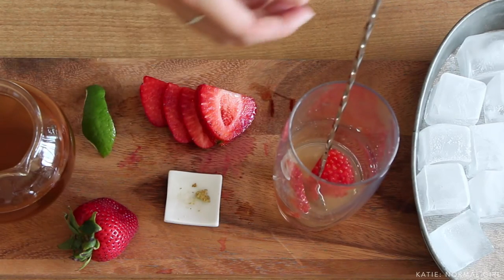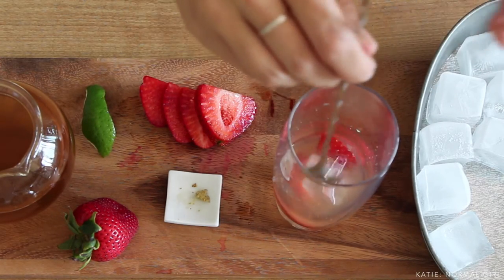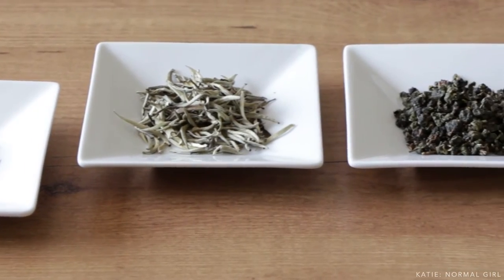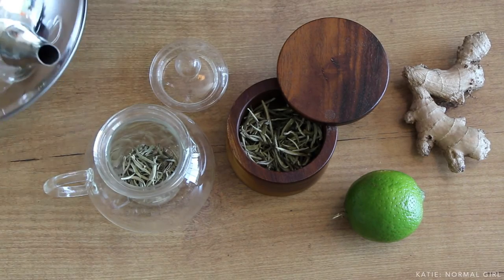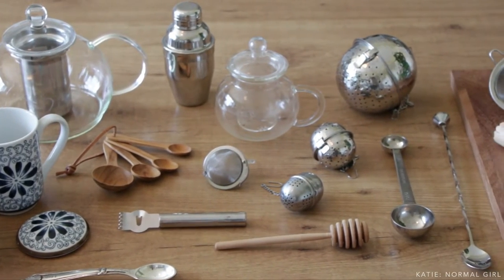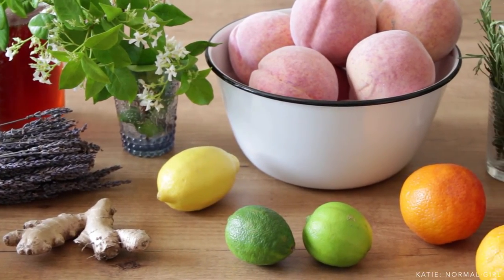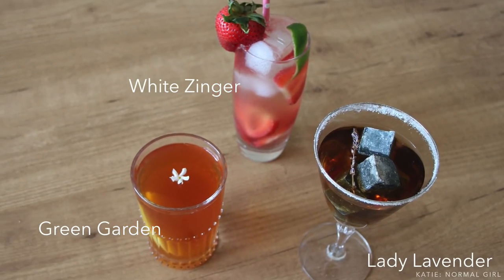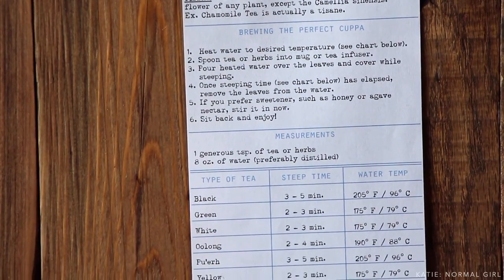Crafting Tea: Herb, Fruit and Flower Iced Teas - Class Trailer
This class is for anyone who loves the idea of creating a unique beverage for outdoor parties or just something to sip on while reading a book on your porch. You'll learn about the six types of tea, how to brew them, and how to expertly enhance them with flavorful herbs, delicate flowers, and sweet fruits. Class includes three recipes you can make today, a brewing chart, and an ingredient pairing chart!

You'll finish class with the skills you need to start creating your own infused tea blends and to begin the journey of crafting your own signature iced tea drink.